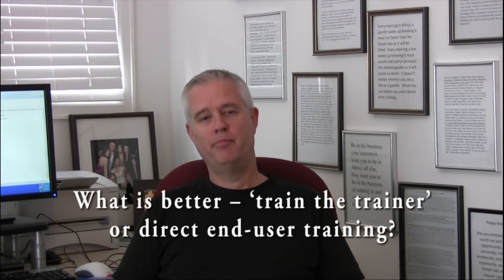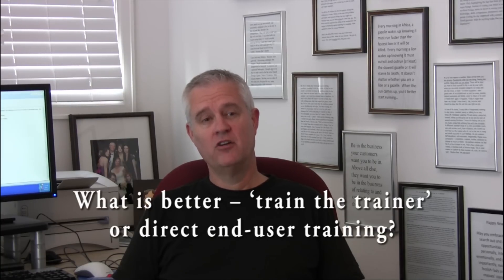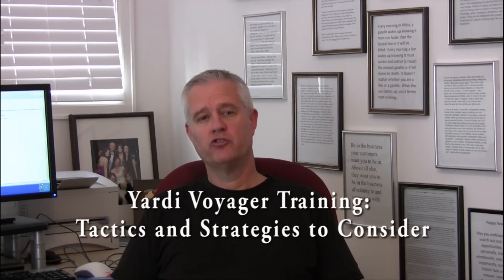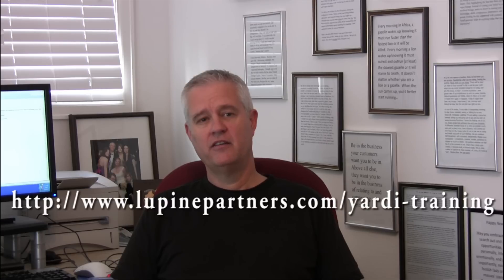Yardi Property Management Voyager Voyager Software Training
- Yardi property management Voyager software training help and tips from David Wolfe of Lupine Partners: 'train the trainer' vs end-user training